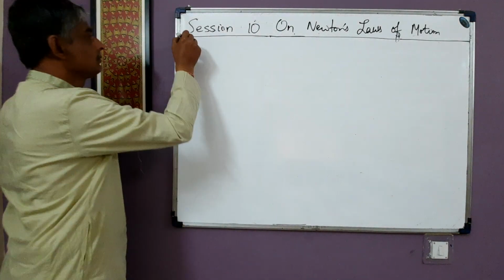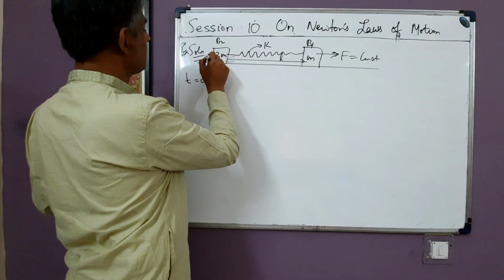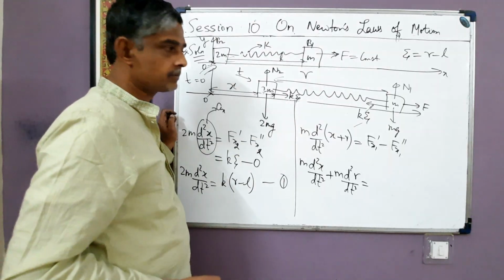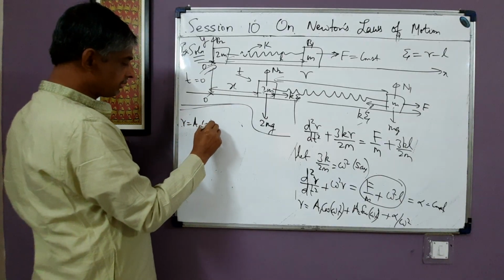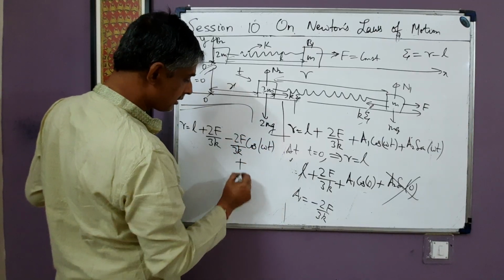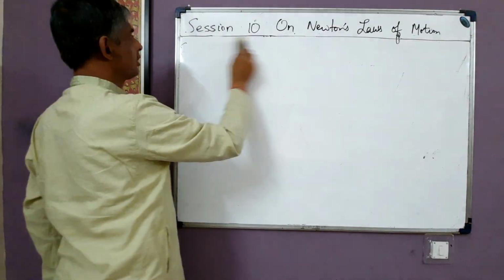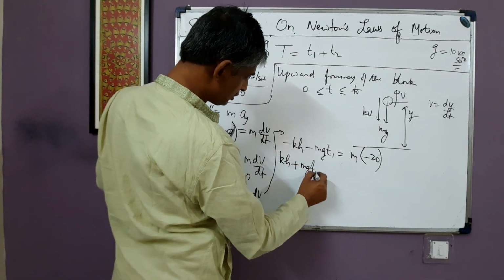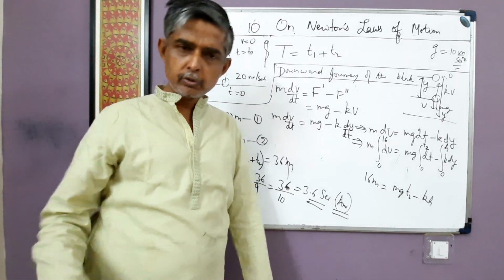10th video on newton's laws of motion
This video contains numericals on newton's laws of motion.The first question is based on spring .The newtons laws of motion have been setup for both the bodies and have solved to obtain the answer.problems questions numericals particle dynamics particle dynamics#newtons laws of motion#spring speed velocity acceleration FBD free body diagram#elongation of spring#force#real force#external force#straight line motion#rectilinear motion#second order differential equation#